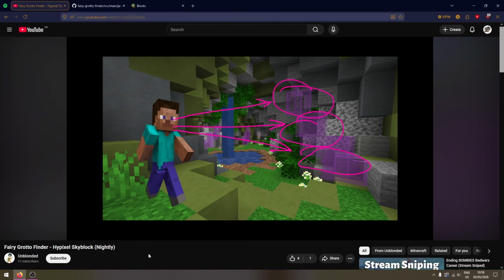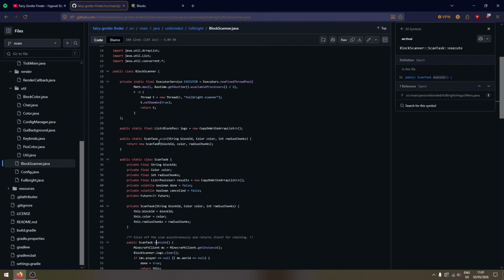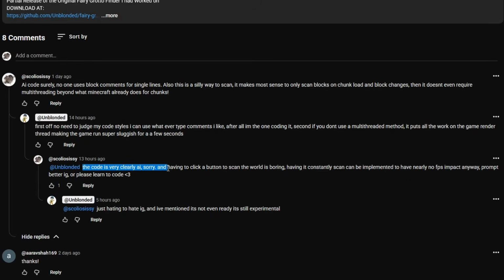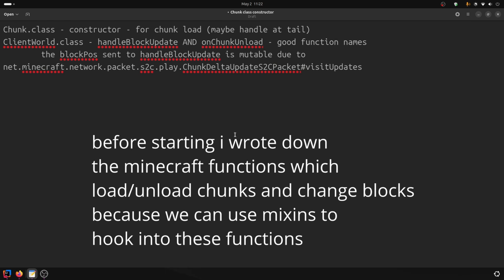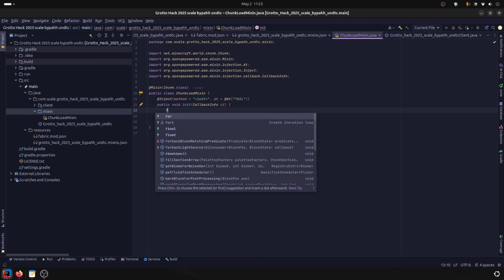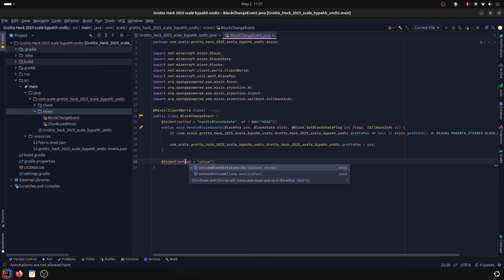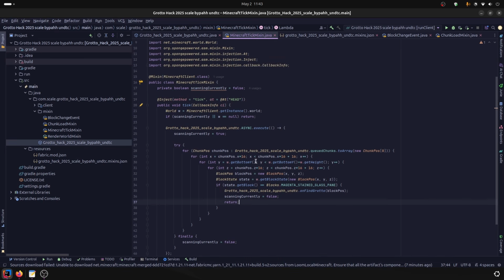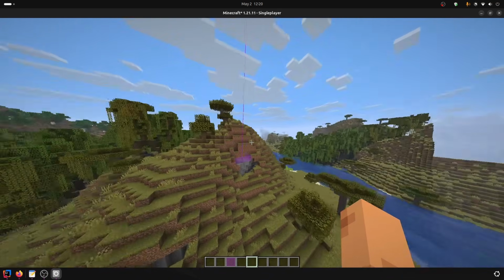AI code has RUINED my life (its still chasing me)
dont use ai to code, its BORING and ur code will be AWFUL

0:00 being mean
2:59 coding